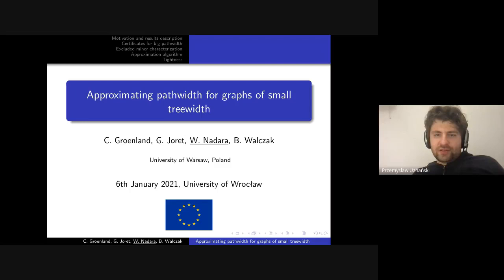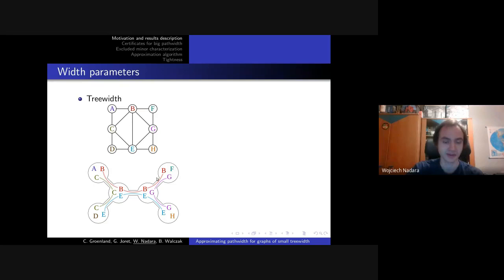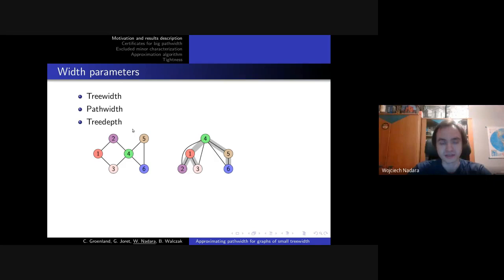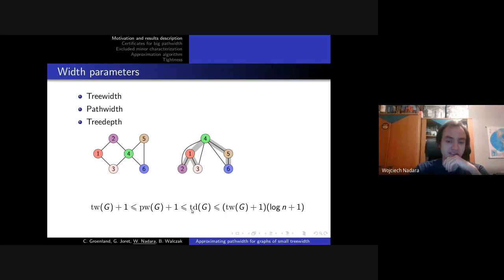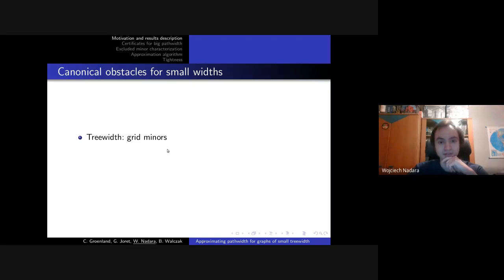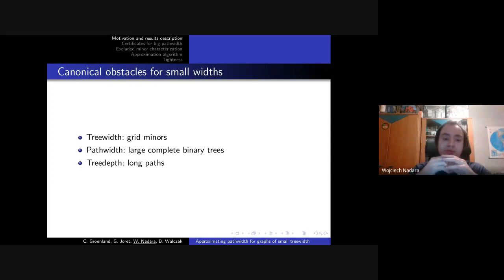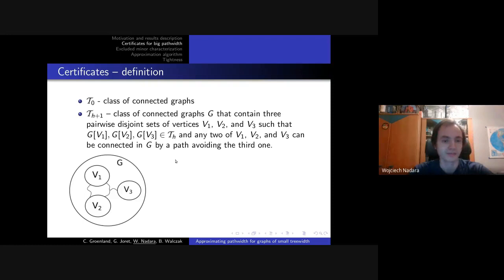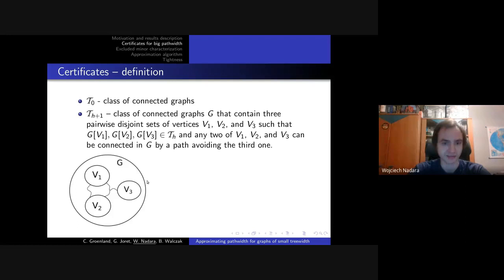[6.01.2021] Wojciech Nadara - Approximating pathwidth for graphs of small treewidth